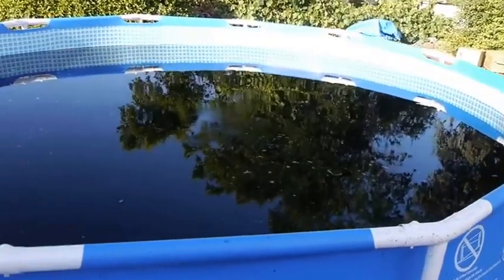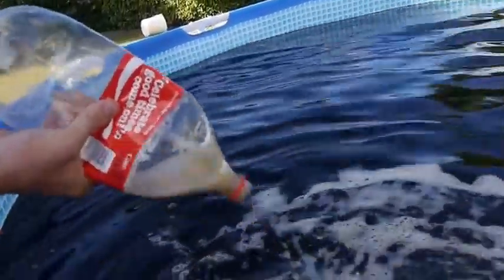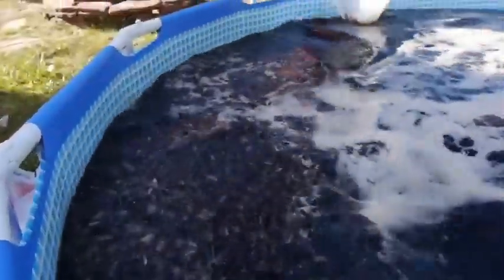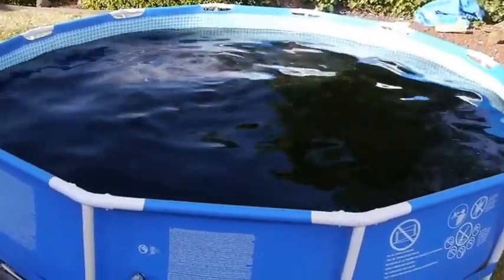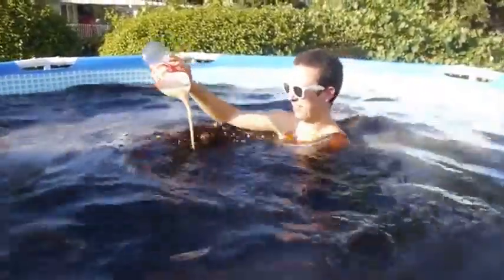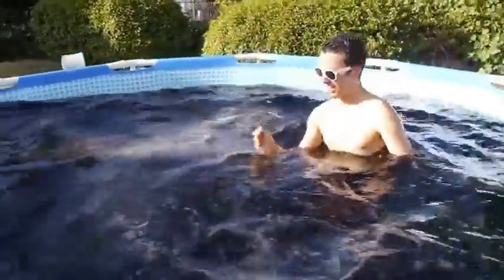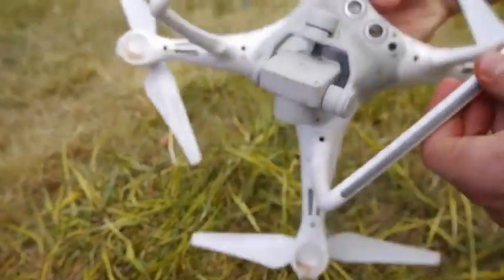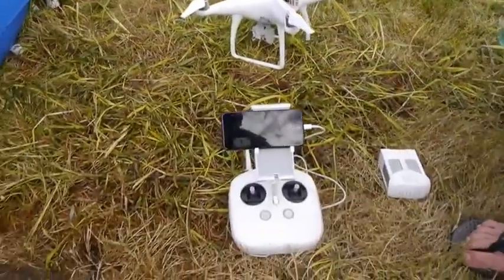Taking a Bath in a Giant 1,500 Gallon Coca Cola Swimming Pool !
This was epic! After weeks of buying thousands of Coke bottles and many more hours of opening and pouring, the magnificent Coca-Cola pool was created.

Of course, I had to add some technology destruction. ;)

PS: Yes, some Pepsi was used in the making of this video. Roughly 7% of total pool capacity.